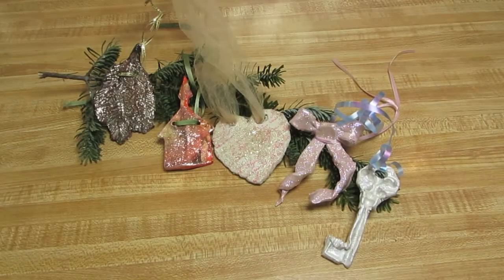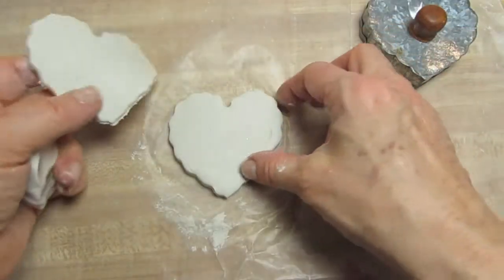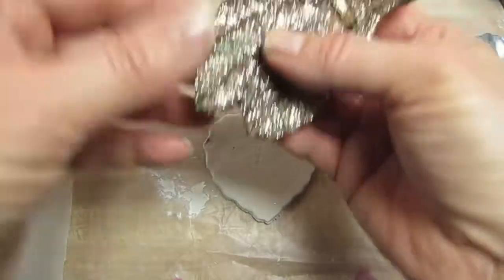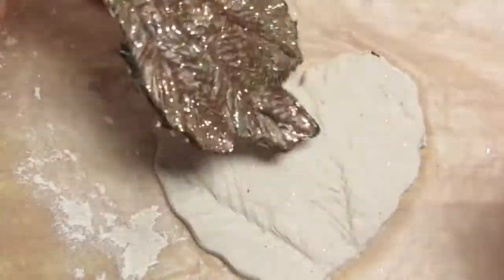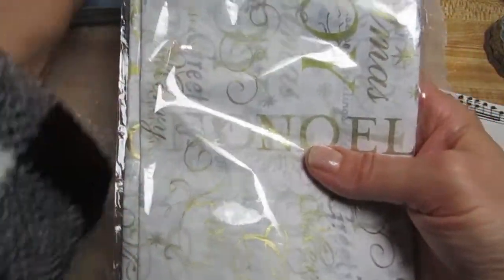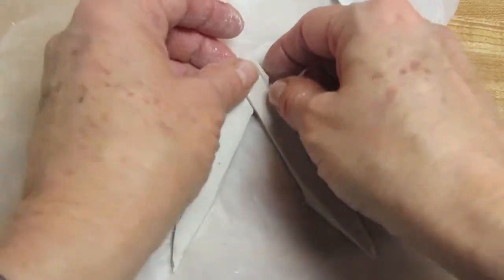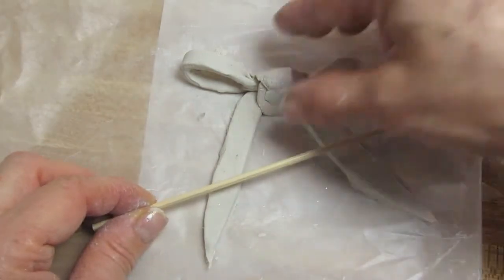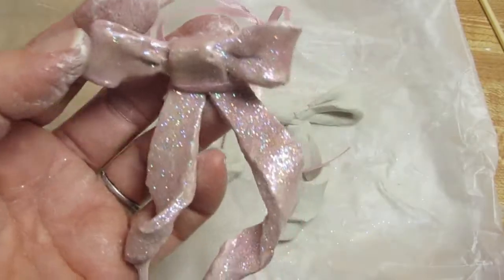Paper Clay with Decoupage Christmas ornaments & other ideas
Paper Clay is the secret ingredient in today's project. But there are also several other mediums to use on your own hand made ornaments! I'll show you a few ideas and give you a step by step tutorial on how to make your own ornaments! Decoupage is one option and you may want cookie cutters! here's a link to my store for product purchases